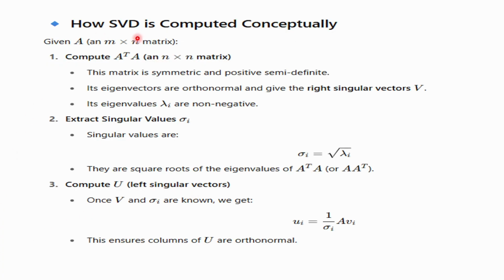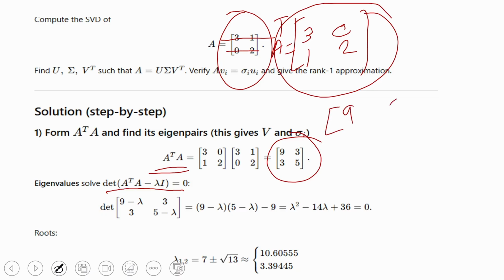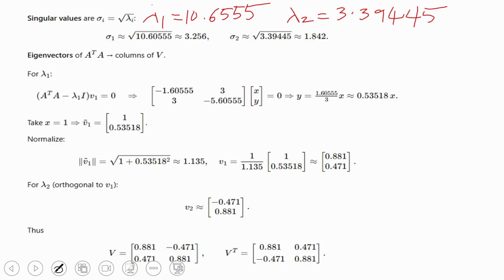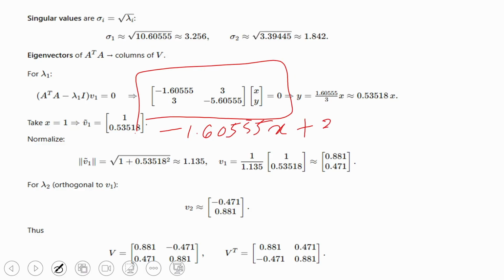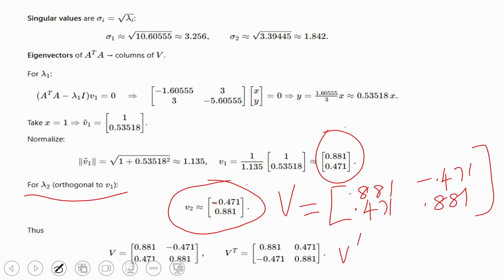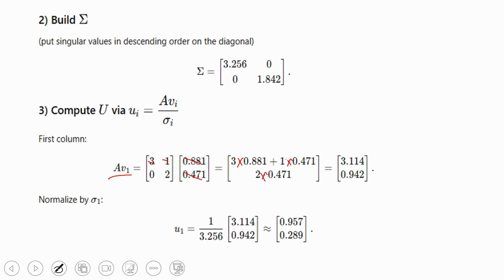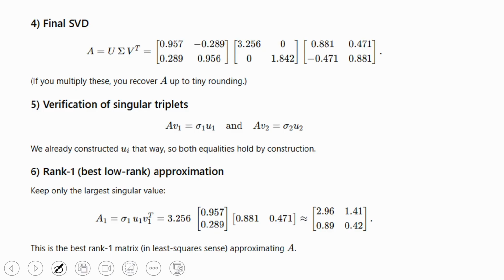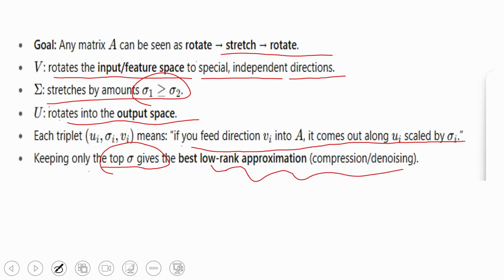lecture 6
Dear Viewers,